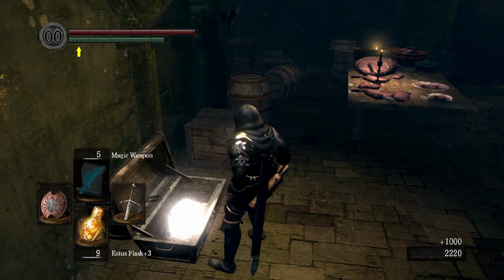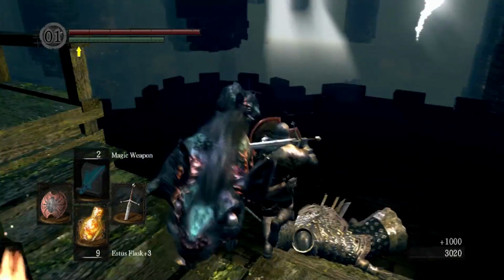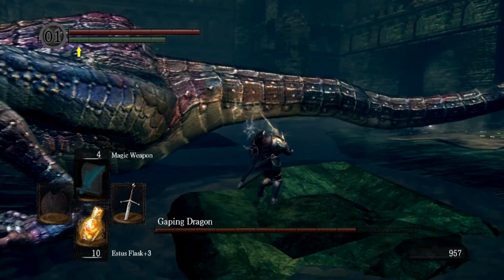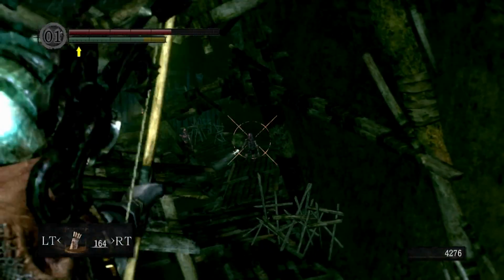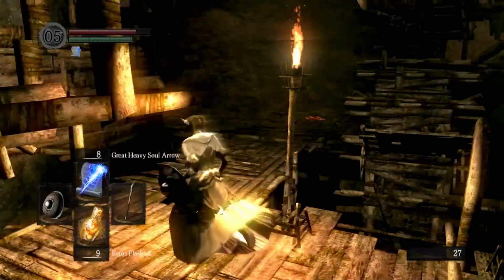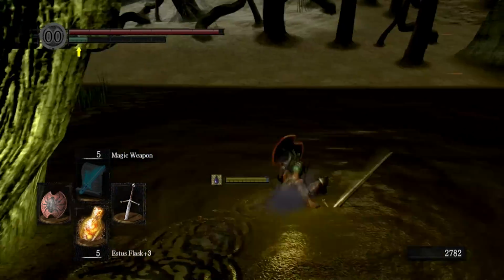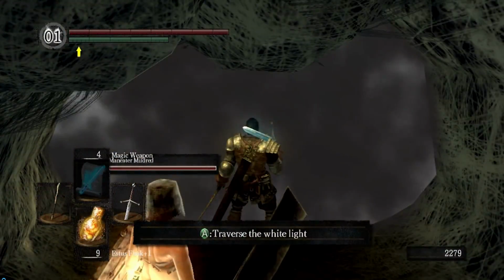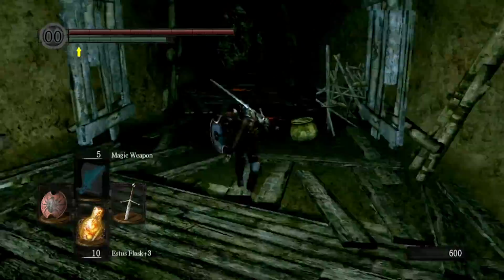Dark Souls Complete Walkthrough Part 3 - The Depths and Blighttown (Recommended Playing)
Blight Town is the worst. I know I said it like a dozen times in the video, but just go through the backdoor. Also my Sorcerer is a pretty princess. Also I intentionally dodged the obvious fart joke.

Time Stamps:
6A - The Depths : 0:00
6B - Deeper into the Depths: 3:38
6C - Gaping Dragon: 7:45
7A - Blight Town: 10:41
7B - Fast Way through Blight Town: 18:09
7C - Lower Blight Town/Swamp: 18:50
7D - Chaos Witch Quelaag: 20:46
7E - Demon Ruins - 1: 24:57
7F - Ceaseless Discharge: 26:38
7G - Return to Firelink Shrine:  27:30

End Screen Song:
Triangles - Silent Partner